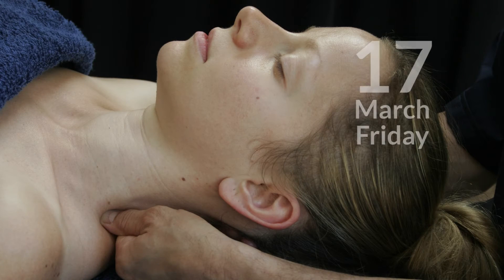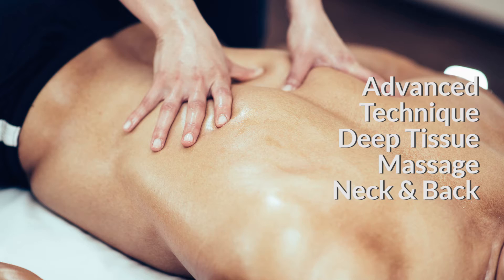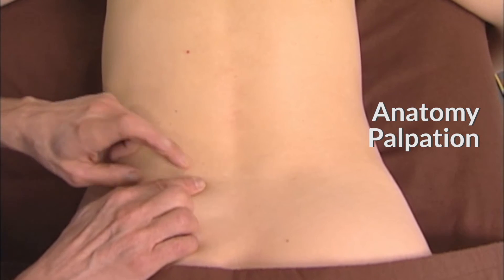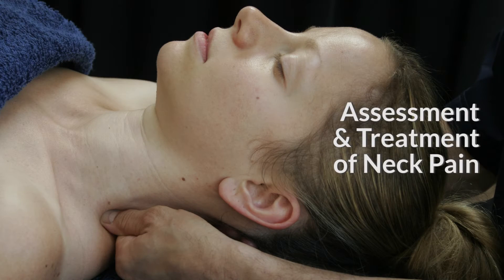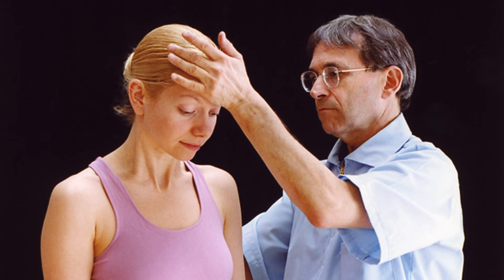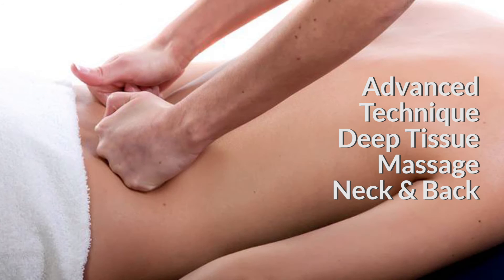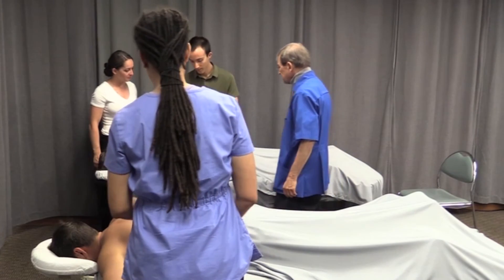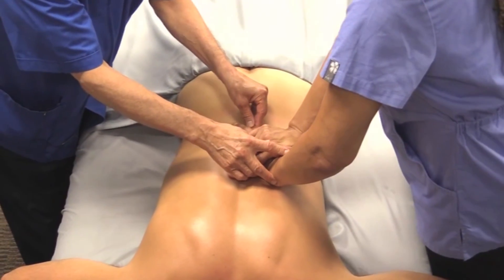Ben Benjamin Workshops in Oslo 17-19 March 2017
I’m excited to return to Oslo this March to teach two of my favorite workshops. On Friday the 17th and Saturday 18th we’ll spend a day and a half studying the assessment and treatment of neck pain. On Sunday the 19th I’ll teach my new Advanced Deep Tissue Massage Technique workshop for the Neck and Back, which is 95% hands-on.  In both these workshops, we’ll explore what most practitioners miss when treating neck or back injuries, which is an understanding of the important role that ligaments play in chronic pain.

How many therapists can locate the iliolumbar or sacrotuberous ligaments on a client? It’s challenging to treat something if you can’t precisely locate it on the body with your hands. During both workshops, you’ll learn anatomy in a different and more effective way – palpation anatomy. More than learning general locations, you’ll be able to actually put your finger on each commonly injured anatomical structure we study in these courses.

The neck training takes place first, where I’ll teach you palpation anatomy, theory, assessment, and treatment techniques that remove the scar tissue in the 21 structures commonly injured in the cervical region. Then you’ll practice what you’ve learned on your fellow participants. On the second day we invite actual clients who are experiencing neck pain to a free injury clinic setting where clients are assessed and treated. You’ll perform the assessment tests to differentiate between injuries to the muscles, ligaments, discs and nerves.

In the Advanced Technique workshop, you’ll learn myofascial and deep tissue massage techniques to support your work with injuries in both the neck and back.  I’ll teach every technique through a detailed sequence of lecture, photos, videos, and most importantly, hands-on instruction. You and your fellow participants follow along as I present each technique, then practice individual movements and entire sequences on each other to create a kinesthetic integration. I’ll always be available for any participants who would like more individualized attention or help adapting techniques for their hands and body.

You’ll leave this training weekend not just with a new understanding but with many concrete, hands-on techniques you can immediately integrate into your practice.

I look forward to seeing you then.